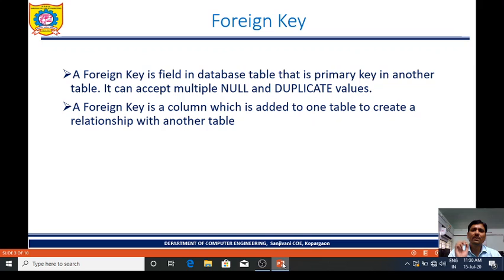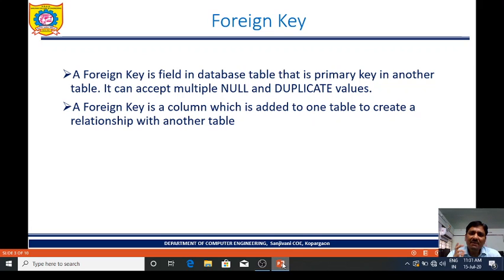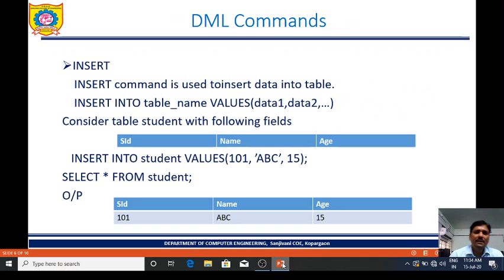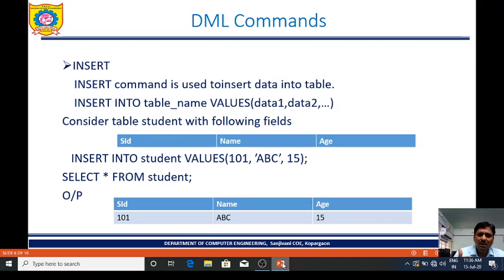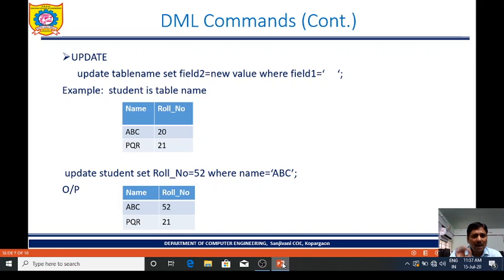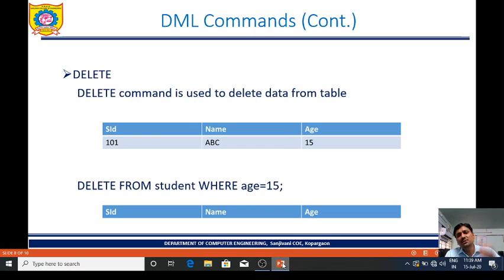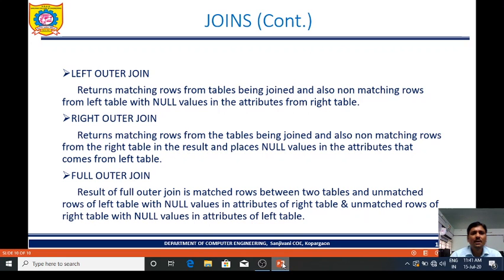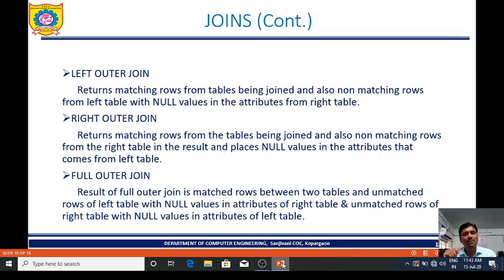SQL and PL SQL Part - 6 by Prof. Shashikant Deshmukh